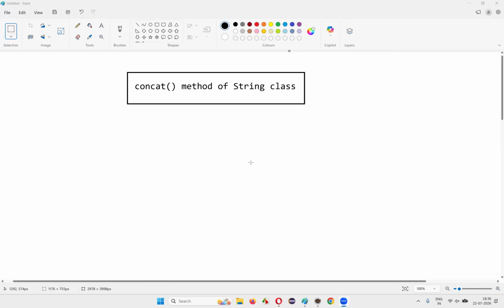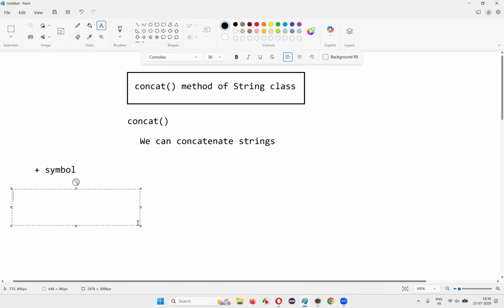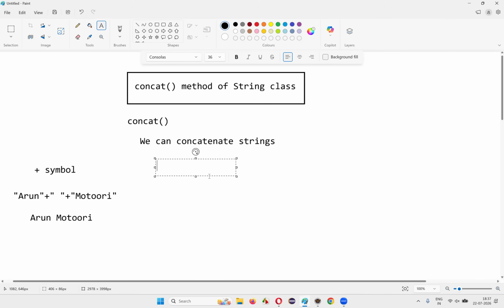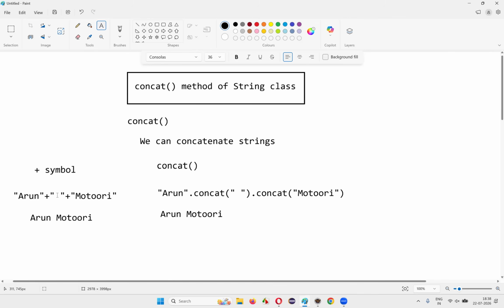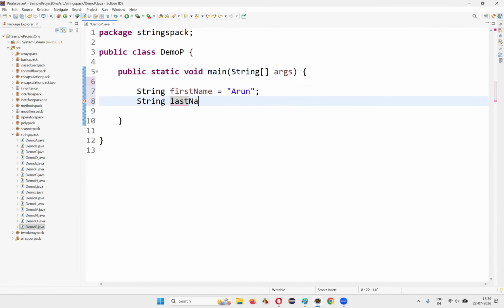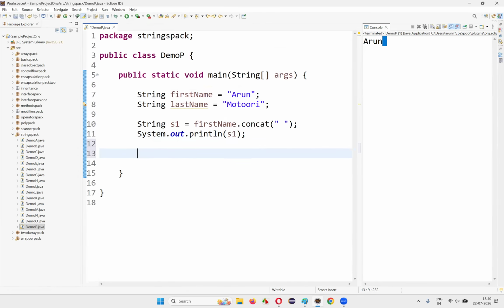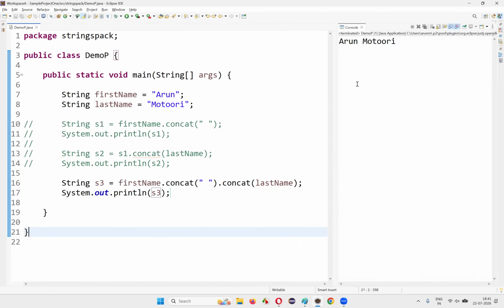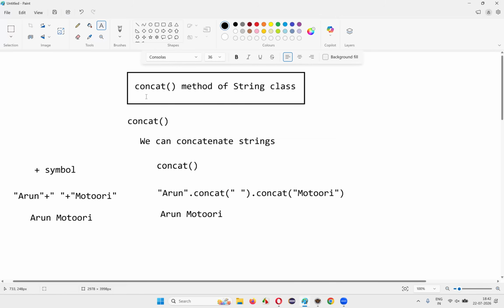371. concat() pre-defined method of String class in Java (Selenium Java 2026)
In this video, you'll learn how to use the concat() method of the String class in Java to combine multiple strings into a single string.

We will cover:
✅ What the concat() method is
✅ Syntax and usage of concat()
✅ Concatenating strings using the + operator
✅ Concatenating strings using the concat() method
✅ Chaining multiple concat() calls
✅ Real-time Java examples with output
✅ Difference between + operator and concat() method